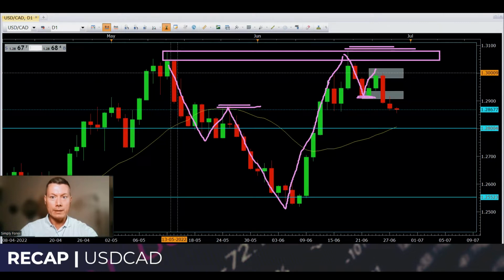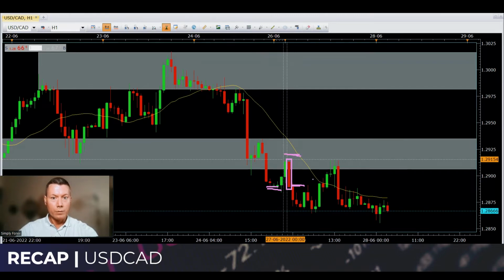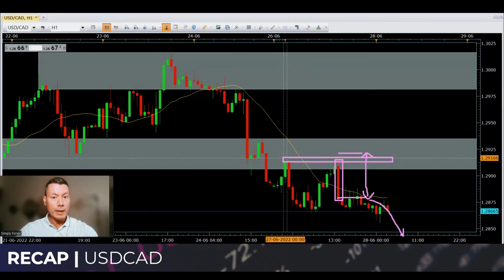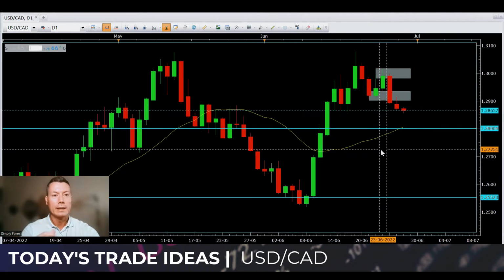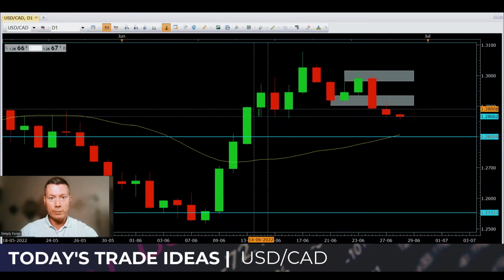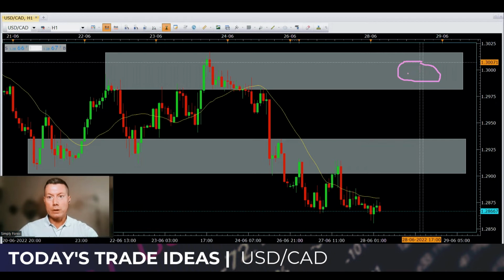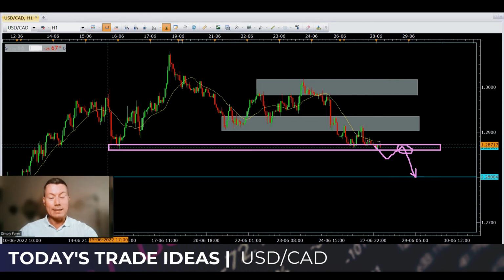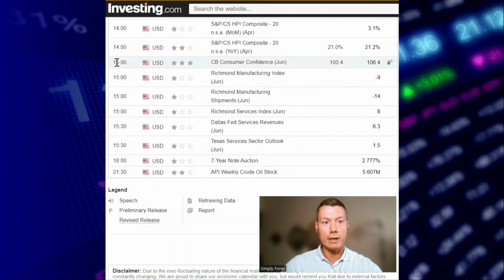USDCAD｜Indecisive markets, where will the majors go?｜Daily Forex Trade Ideas & Analysis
USDCAD｜Indecisive markets, where will the majors go?｜Daily Forex Trade Ideas & Analysis, June 28 2022
INTRO - 00:00
RECAP - 00:40
Today's Trade Ideas - 05:19
USD/CAD - 05:58
Todays News - 11:05